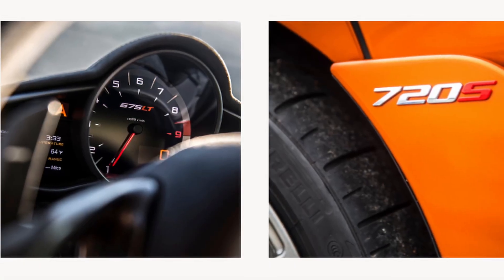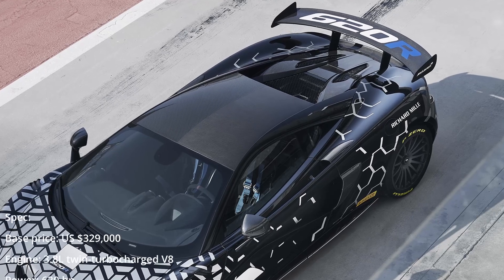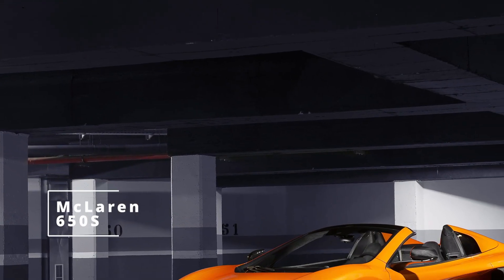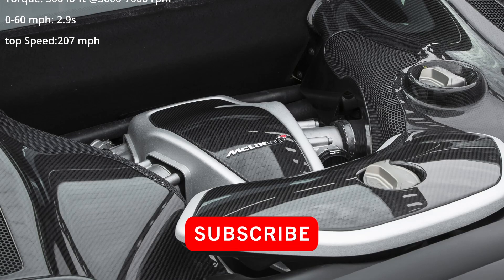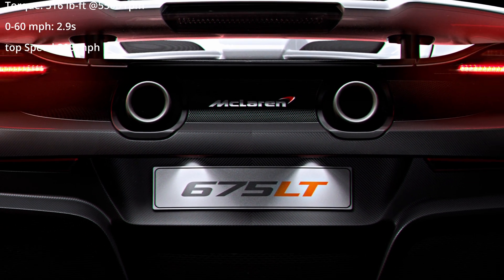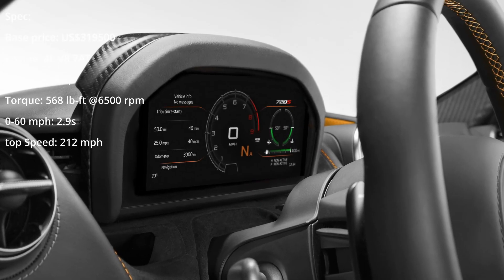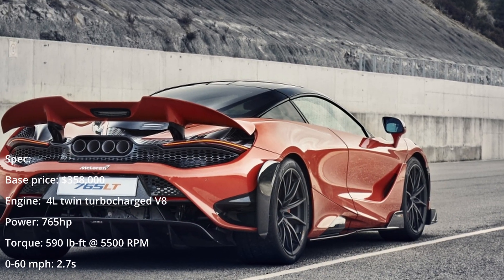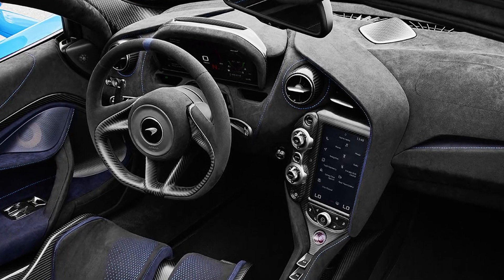The Evolution of... McLaren Part 2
Hey everyone! In this video we take a look at McLaren Automotive and how they have evolved over the production years part 2

If you haven't already, take a look at Part 1, and keep an eye out for and Part 3 coming soon.